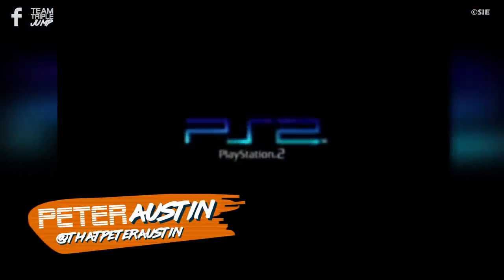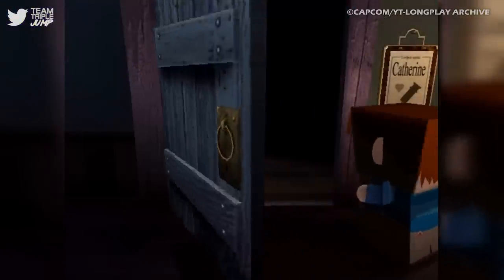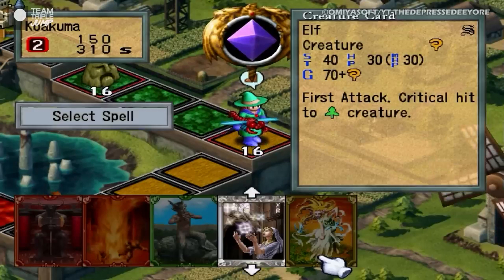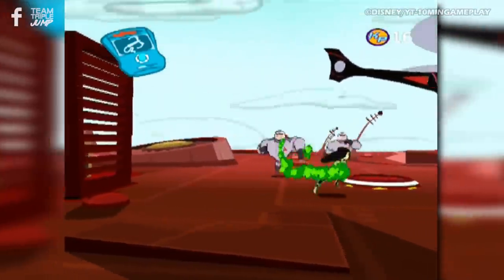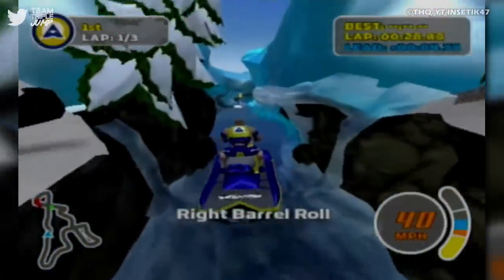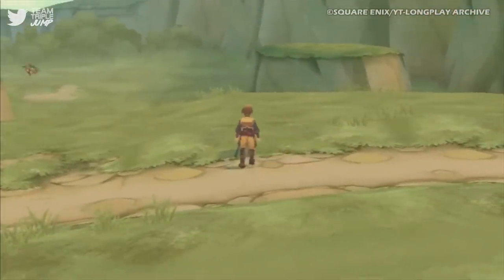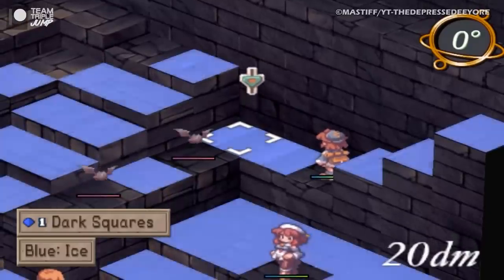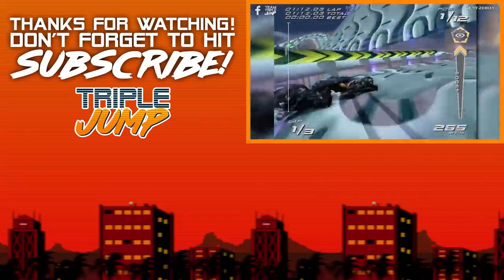10 Hidden Gems For The PS2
Given the colossal size of its library, the Sony PlayStation 2 unsurprisingly had lots great games, lots terrible games, and lots of games that hovered somewhere in between the two. Today, though, we're looking for titles that we think fit into the first classification, but rarely get recognised as such, and we think we've come up with some dazzlers. Here are 10 Hidden Gems For The PS2!

VO: Peter Austin (@ThatPeterAustin)
Script: Simon Pike (@Sim198k)
Video Editor: Alex Winters (@MrSteakFace)